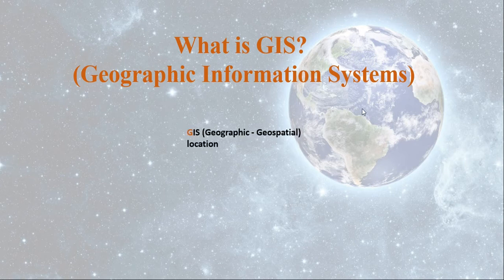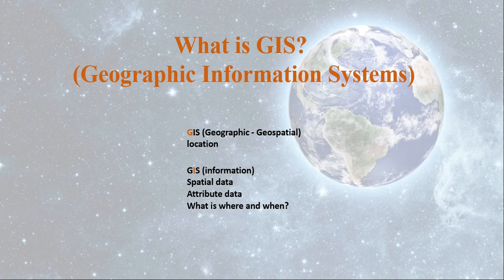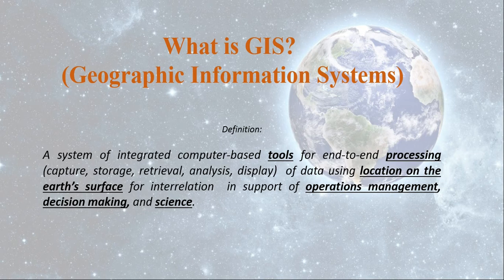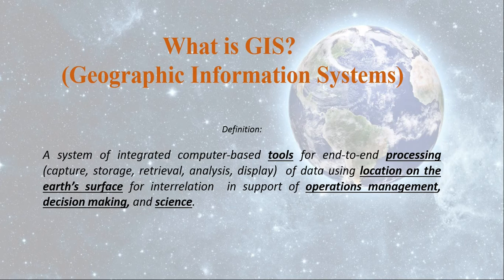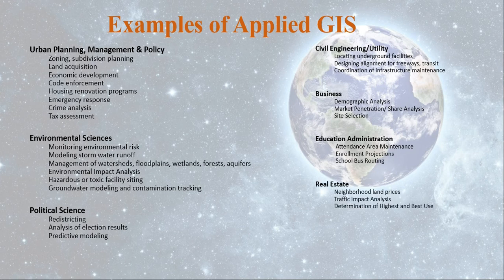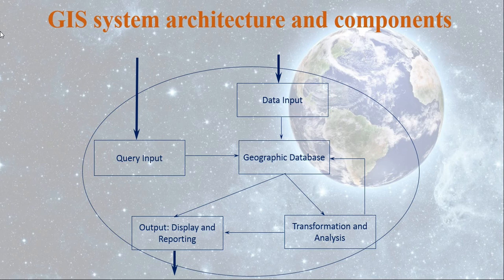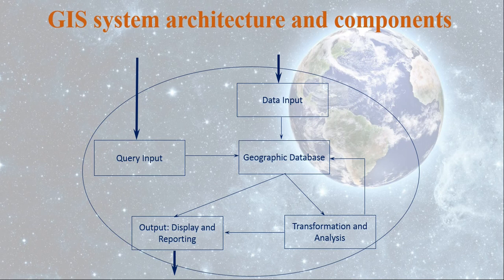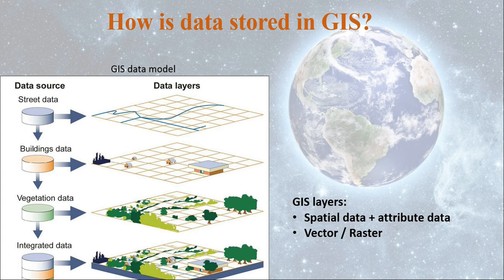What is GIS?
Definition of GIS - Examples of applied GIS - GIS system architecture and components - Data storage in GIS